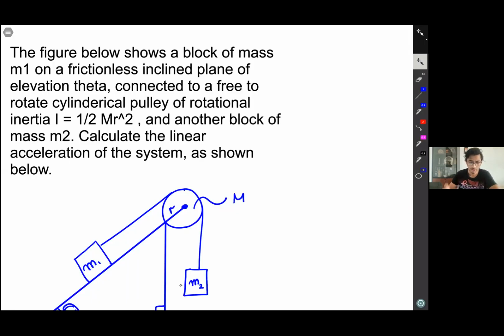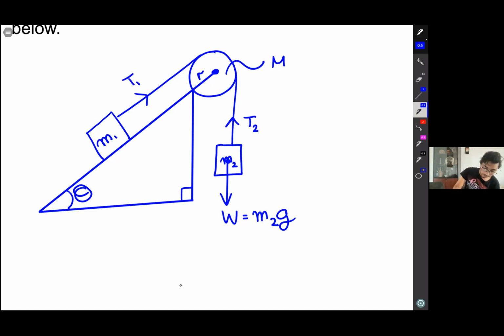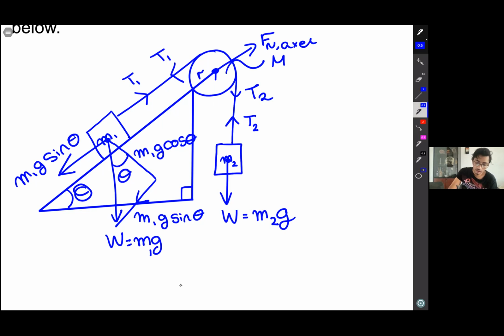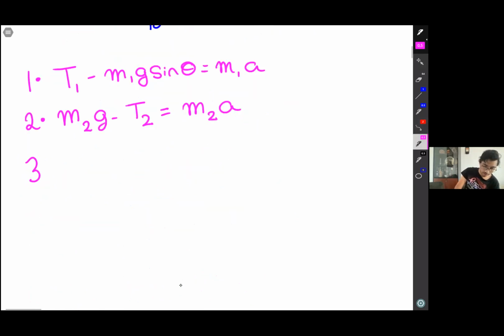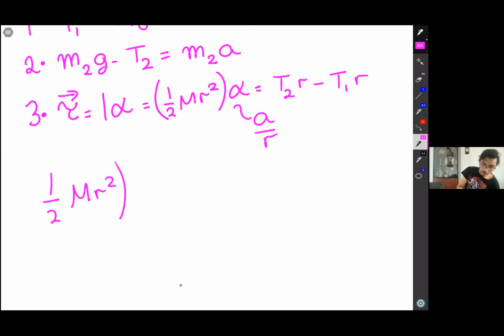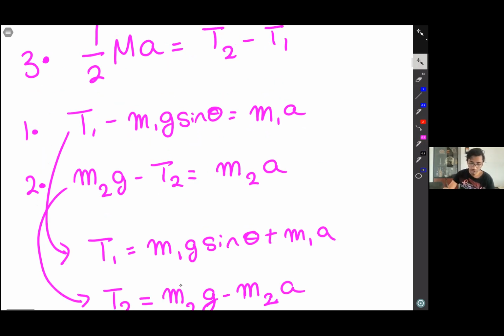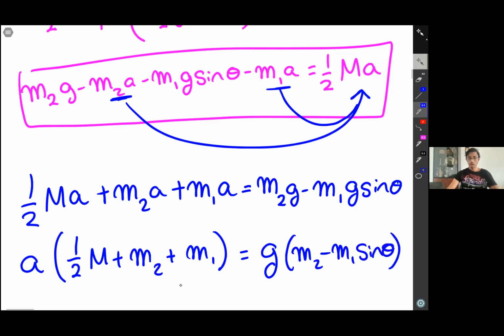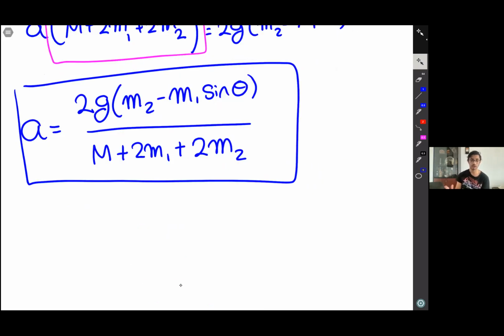Rotational dynamics and inclined plane (mechanics problem #3)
In this video, Inesh explores an application of using rotational dynamics in the context of an incline plane. The question asks us to calculate the linear acceleration of a 2d system, however this time around it involves the torque force generated from the free to move pulley thus complicating the problem a little more. I hope you enjoy this question and please recommend me what sort of problem I should do next!